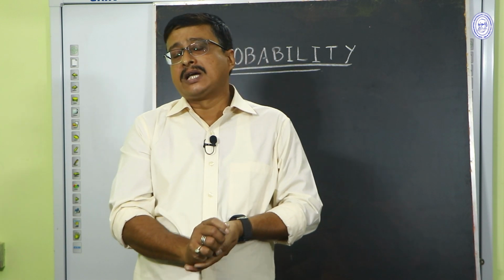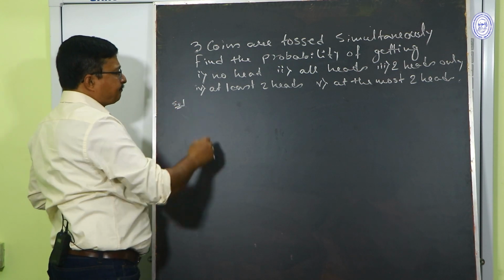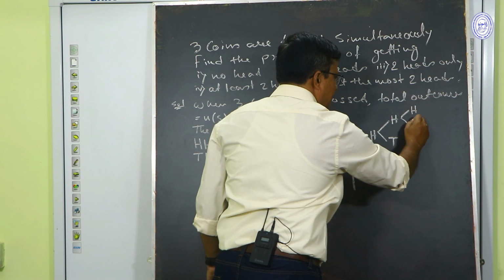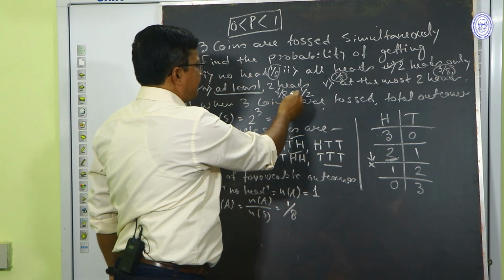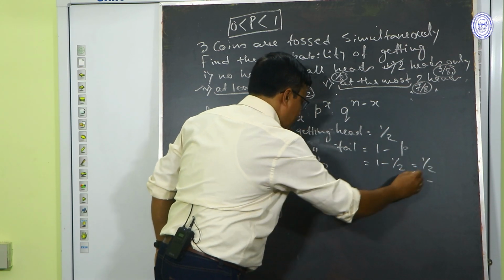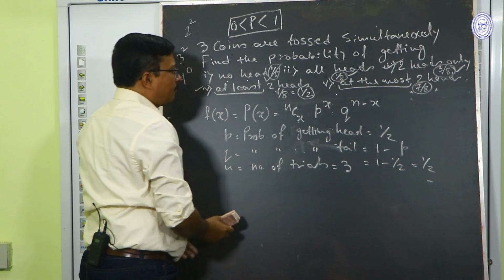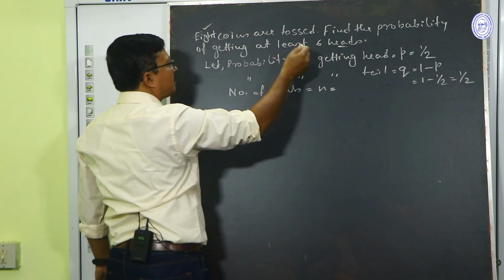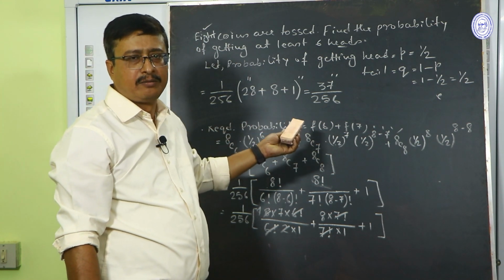COMMERCE (M.Com. Sem-I) Lecture on Probability by Animesh Chakraborty